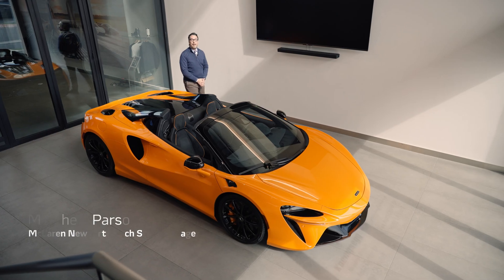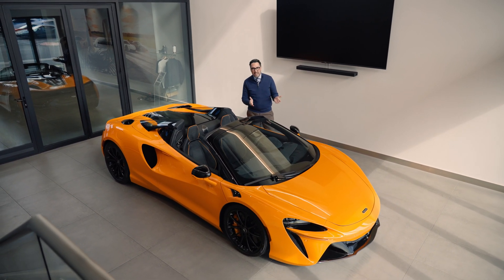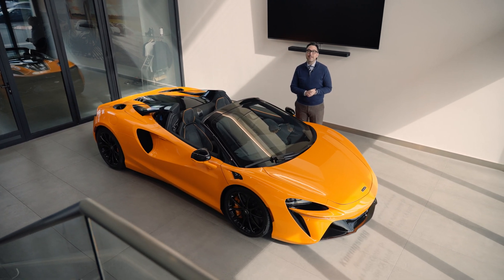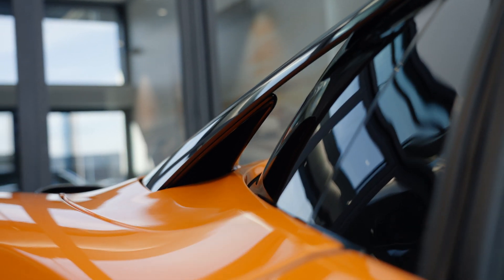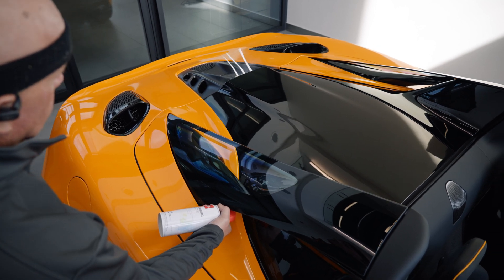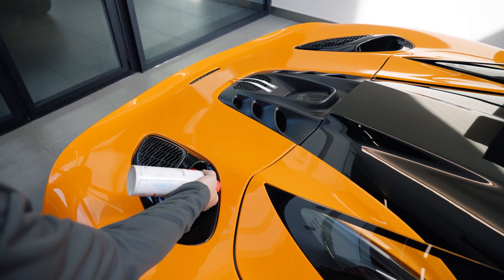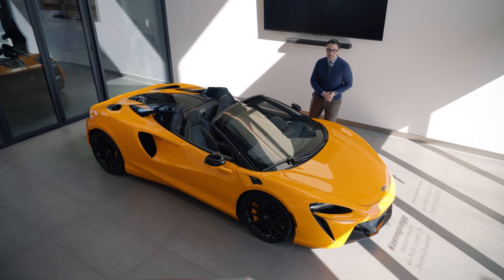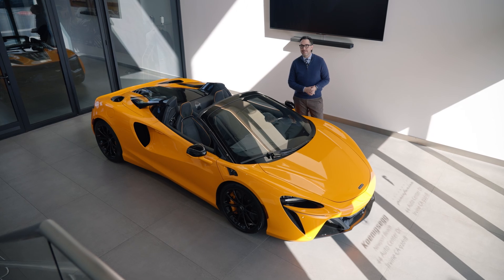The Truth Behind McLaren Aero Technology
"Are those vents even real?"
Sales Manager Matthew Parsons reviews the aero patterns of the McLaren Artura Spider along with the help of Raoul, our self-proclaimed Aerothermal Specialist here at McLaren Newport Beach..